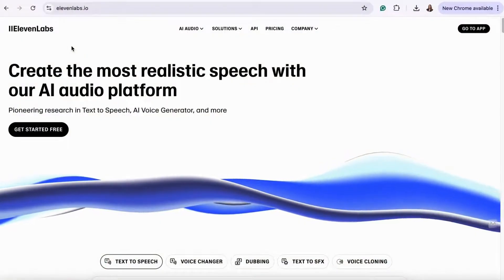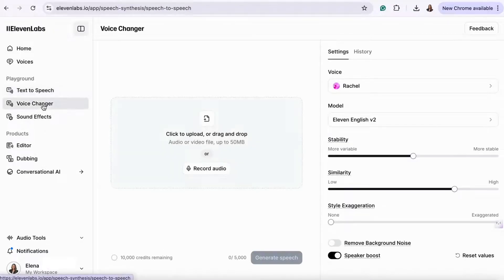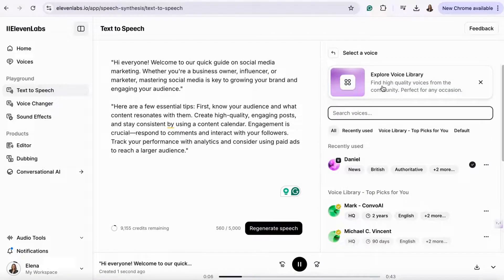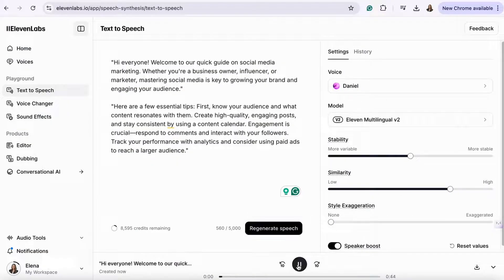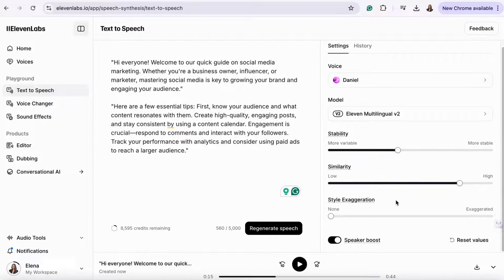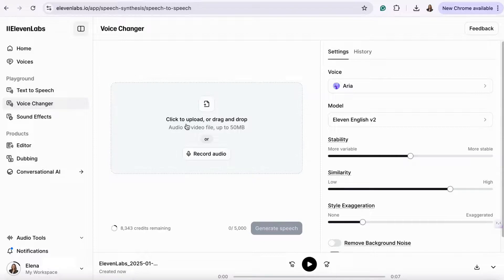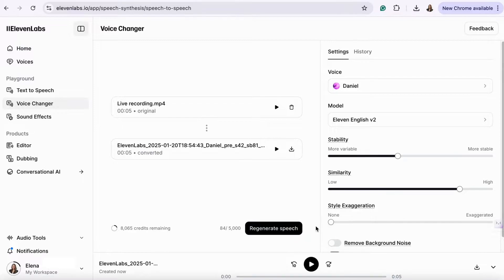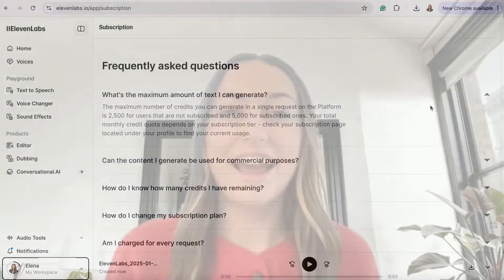AI Marketing Tips and Tricks | How to Use ElevenLabs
In this AI Marketing Tip and Tricks video brought to you by Advertising is Simple, you'll learn how to use ElevenLabs, an AI voice generator that makes creating high-quality voiceovers easy. Whether you're a content creator, marketer, or just curious about AI voices, this guide will show you how to get started. You'll learn how to sign up, navigate the dashboard, generate AI voices, clone voices, download your audio, and explore pricing options.

Ready to give it a try? and start generating professional-quality voiceovers today.

Advertising is Simple in Delaware offers small to mid-sized businesses in the Tri-State area educational marketing tips that can help them grow their business through tried and true, as well as the most current marketing techniques.